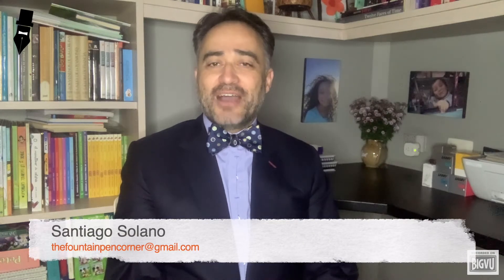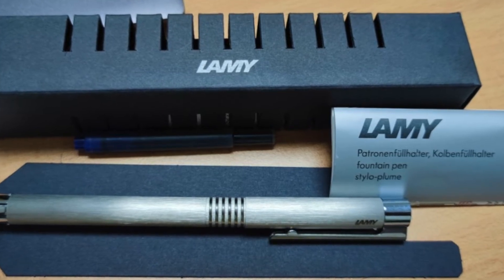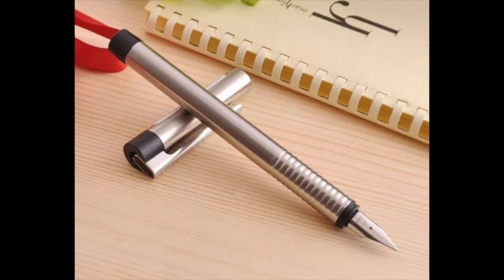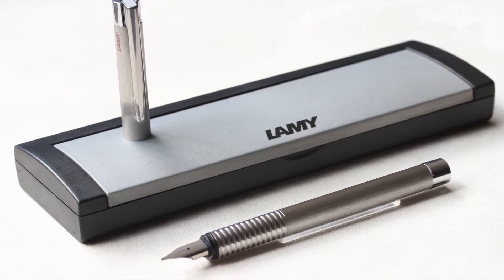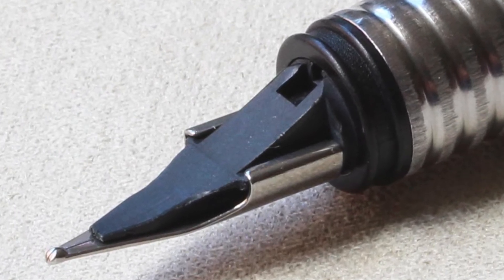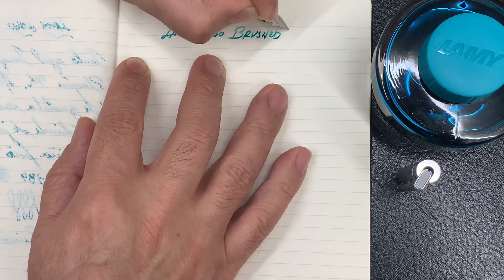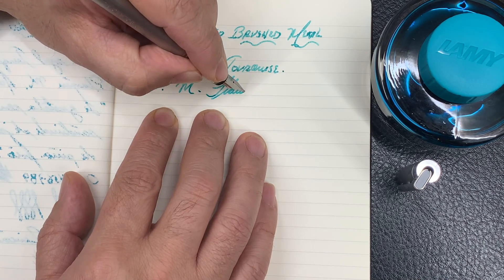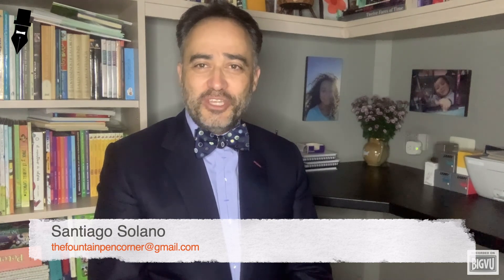Lamy Logo Fountain Pen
Chapter 7. LAMY Logo Fountain Pen.
The Fountain Pen Corner